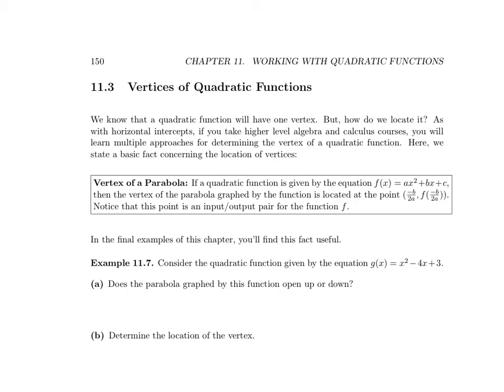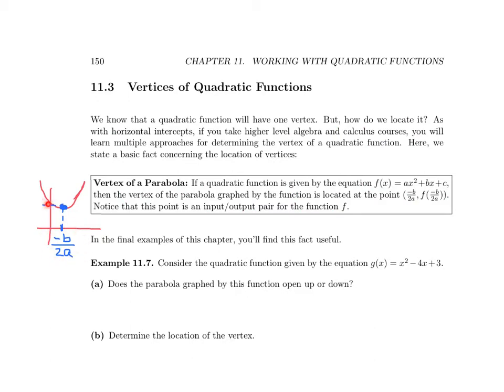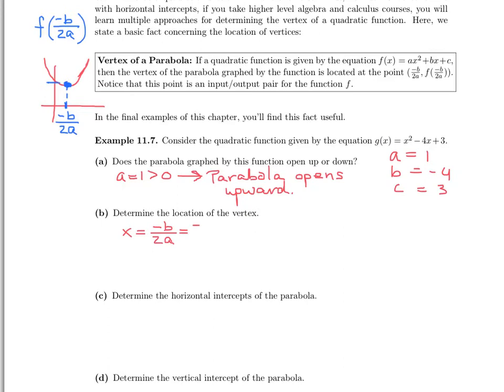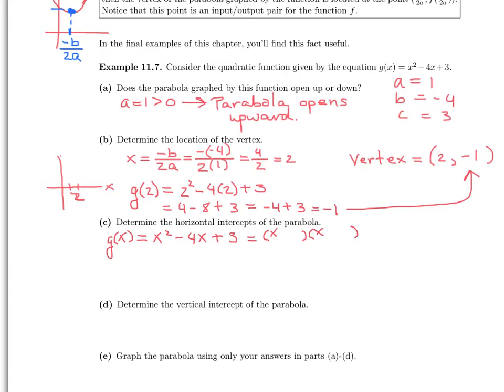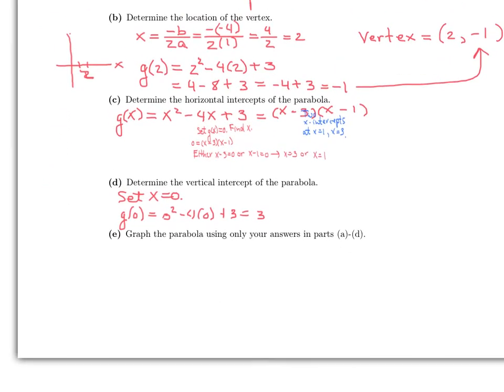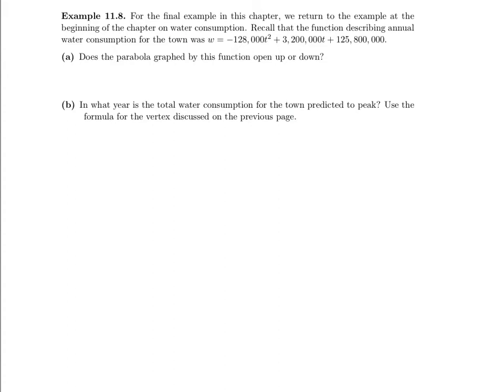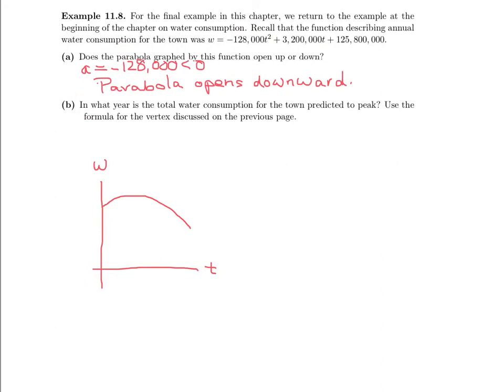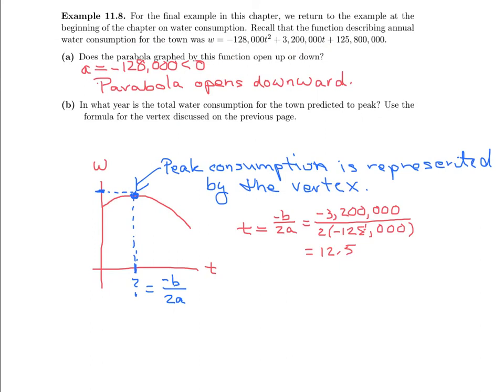Chapter 11: Part 4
Vertices of Quadratic Functions and Examples